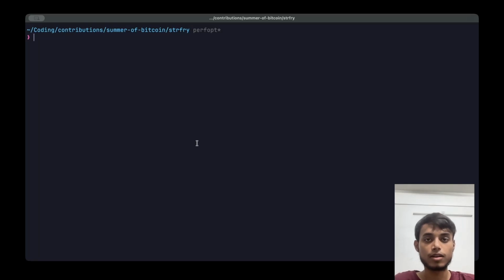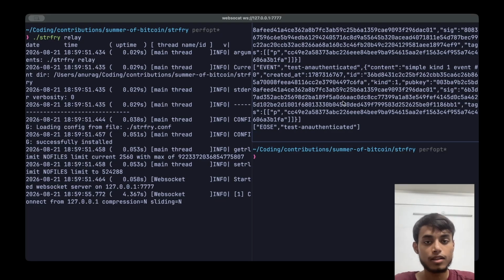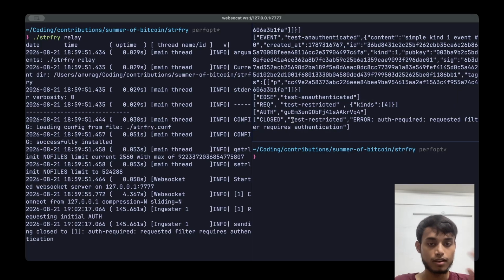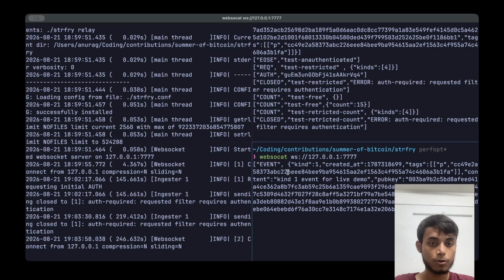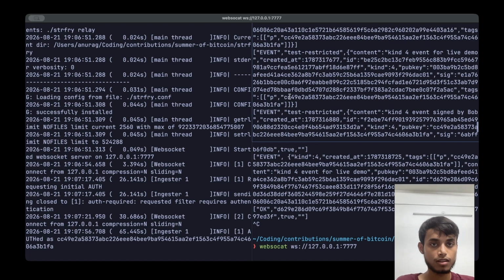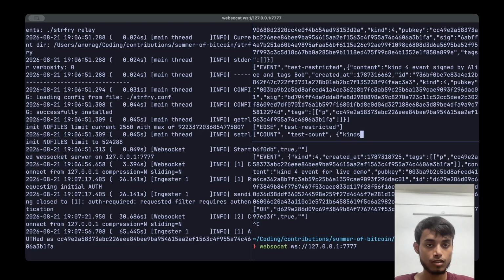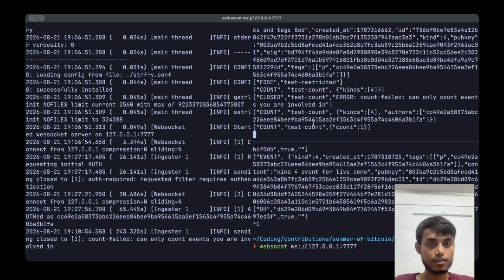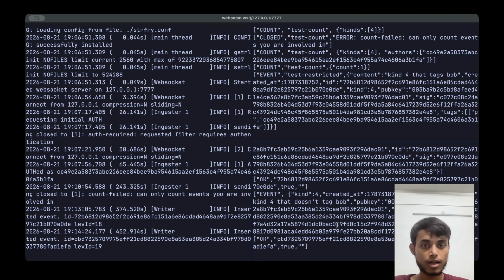Implementing Read Restrictions in strfry | Summer of Bitcoin Project Demo